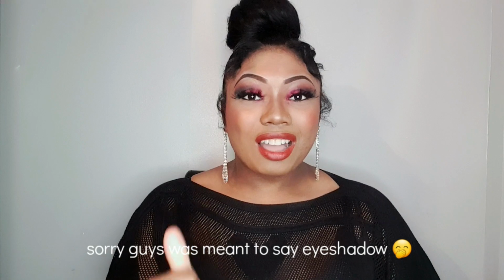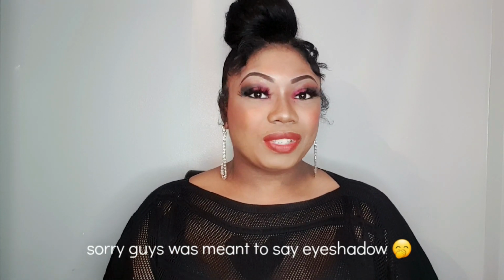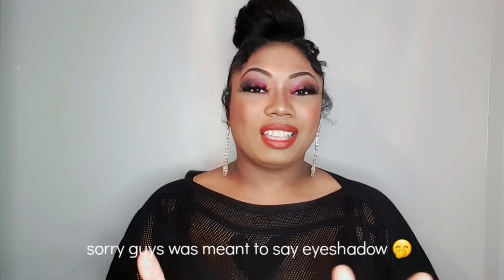👑Shantel's Corner👑Valentines Makeup Tutorial💋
My Valentines look which my family loved ❤ my family unit is the most important thing in world to me. there's nothing like spending it with them and being in the presence of God🙏
I hope my YouTube family had a blast with their loved ones. We should all gives thanks that we are alive and well to spend with the people that matter most
HAPPY VALENTINES DAY FROM THE WALLACE FAMILY💕

INSTRUMENTAL-Disiigner-soup-Prod-byTiimmy-Turner

Rema-Trap-Afro-instrumental-by-lyquimix-via-i strumental_.co.ng_